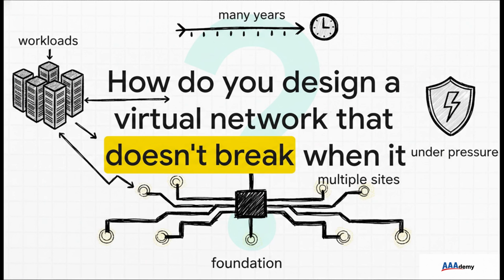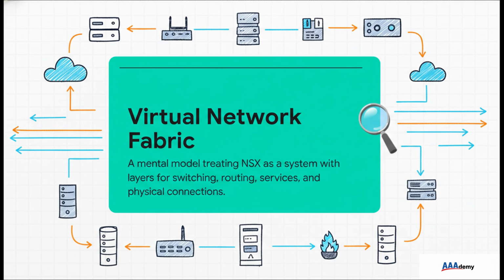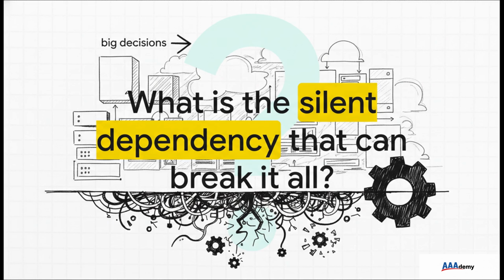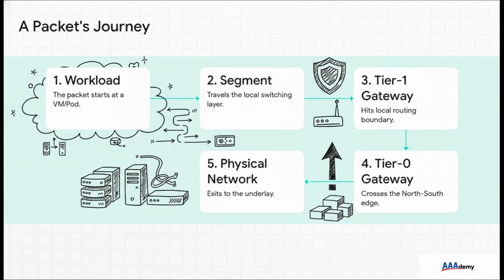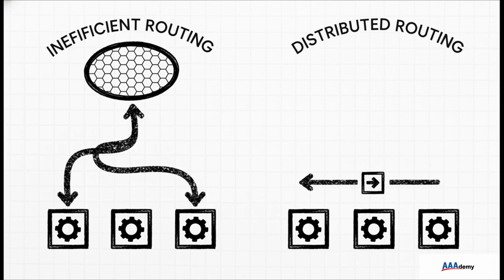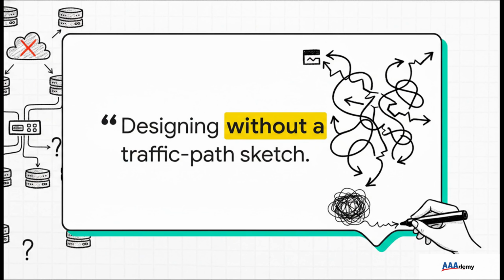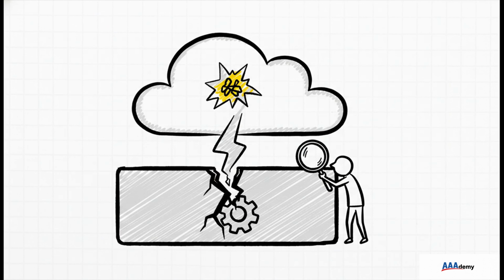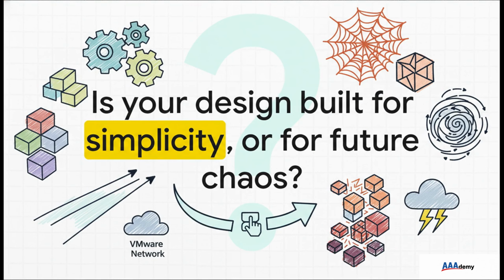3V0-25.25 Plan and Design the VMware Solution | Exam Domain Overview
This video covers the “Plan and Design the VMware Solution” domain of the 3V0-25.25 Advanced VMware Cloud Foundation 9.0 Networking certification exam.

It focuses on how planning and design decisions are evaluated in exam scenarios, including requirement analysis, solution alignment, and architectural considerations within VMware Cloud Foundation environments.

This domain emphasizes understanding design intent, trade-offs, and decision-making logic rather than implementation steps or configuration details.

This content is intended to help candidates understand how planning and design topics are structured within the exam and how they relate to other exam domains.